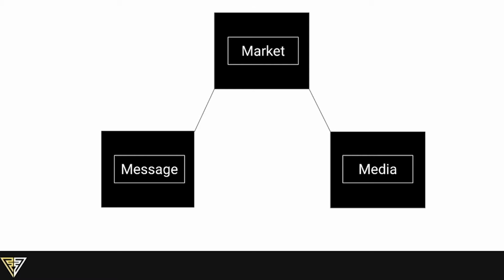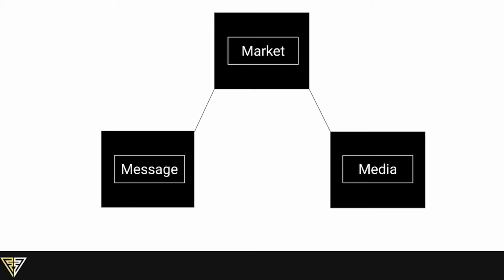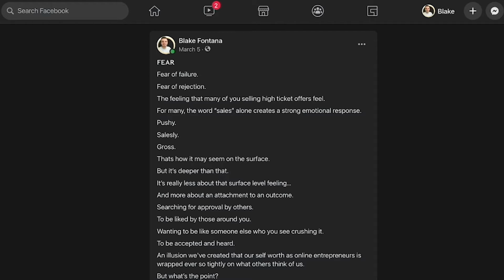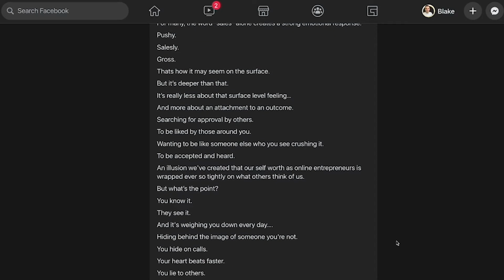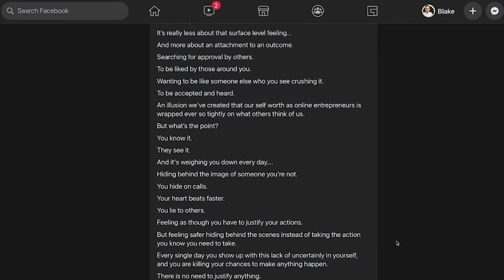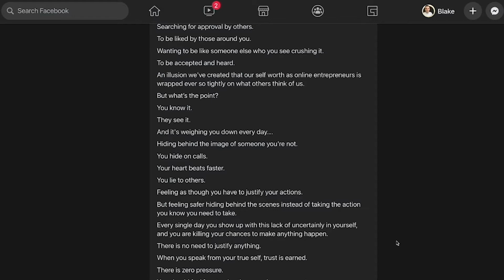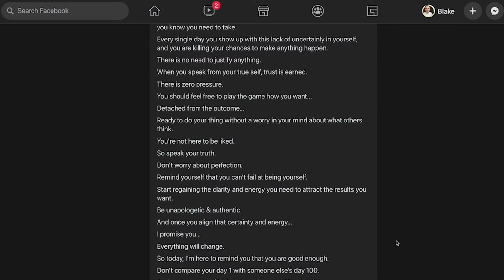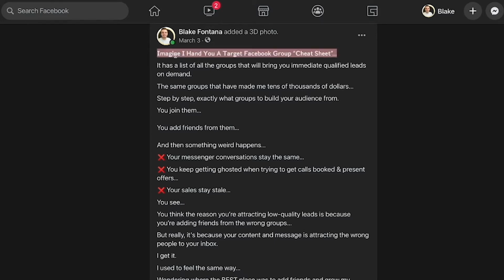How To Generate 50+ Qualified Leads A Week With A Small Audience (For Free)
🎥 How To Generate 50+ Qualified Leads A Week With A Small Audience 🎥

Leads are the oxygen of your business.

No leads, no chance for survival.

In order to make money in your business, you need customers, and in order to attract customers, you need LEADS. I used to really struggle to attract quality leads, until I figured out the system that I'm sharing with you in today's video.

How do you generate leads for YOUR business?

➥➥➥ LET’S CONNECT ➥➥➥

Blake Fontana